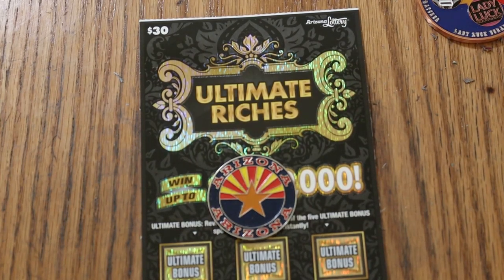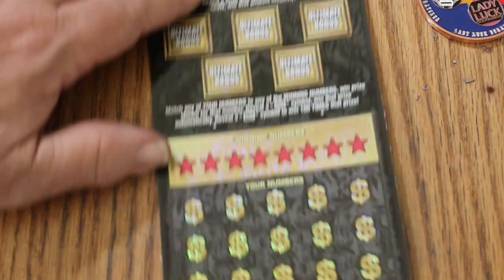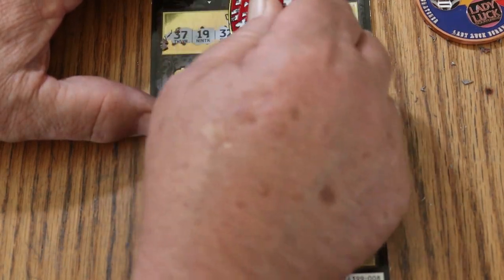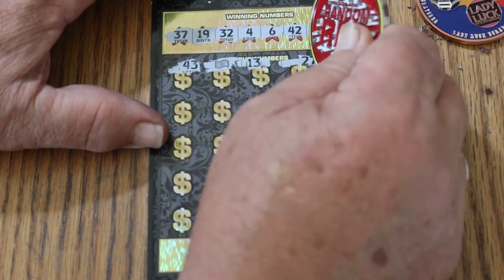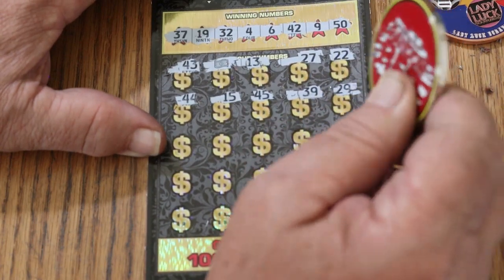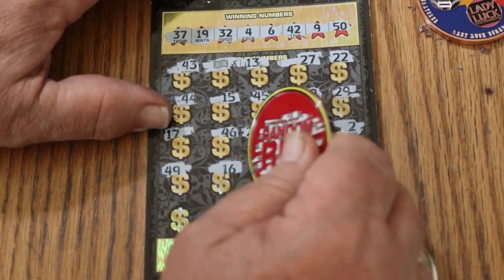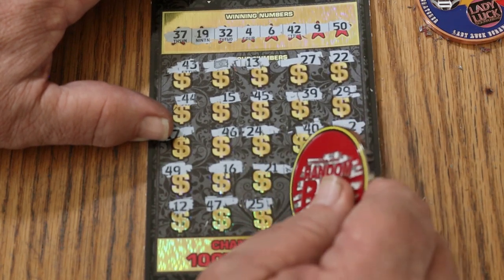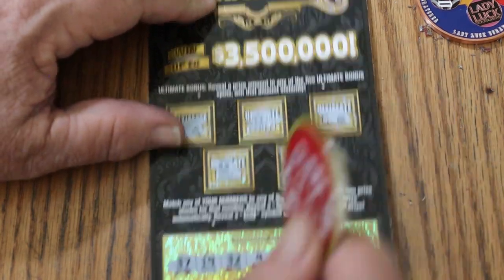DAY 9 $30💥ULTIMATE RICHES💥😎